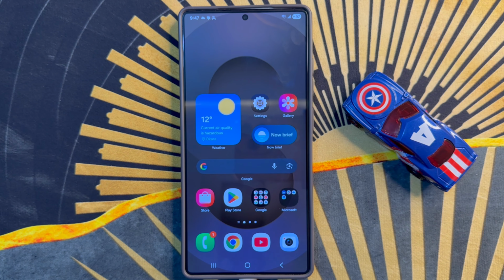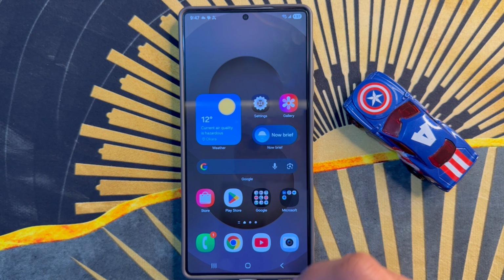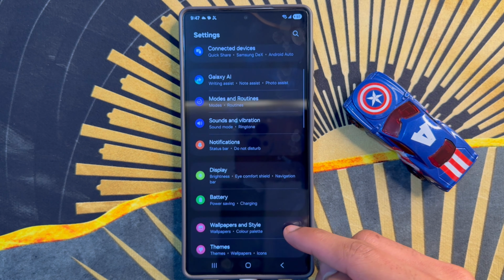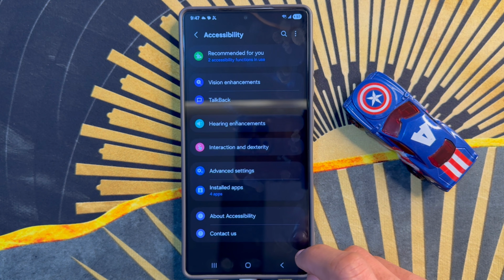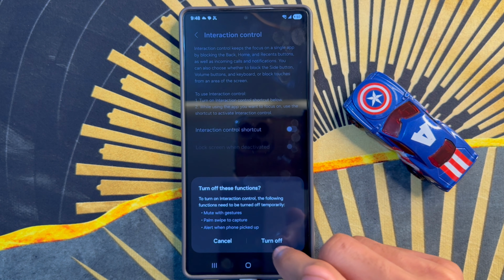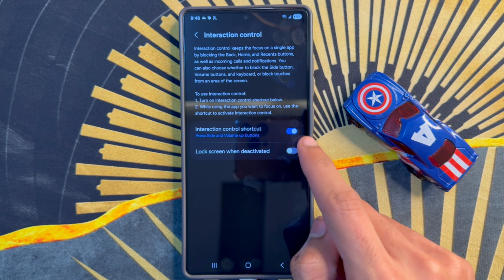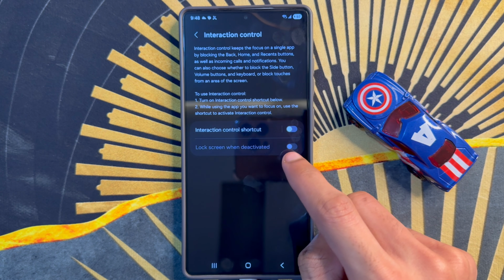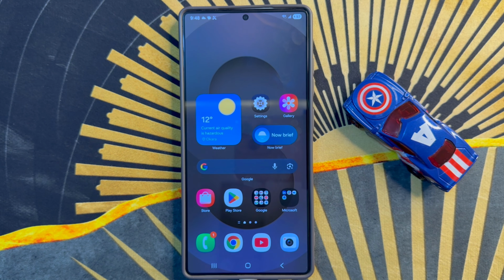How to Block The Whole Screen With Interaction Control Samsung Galaxy S26 Ultra